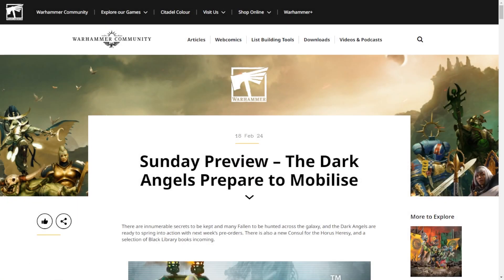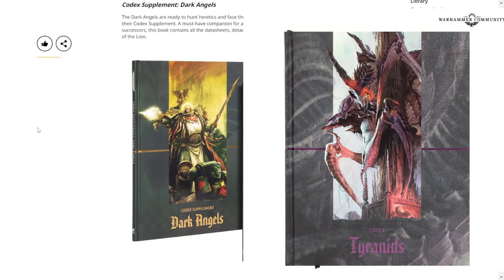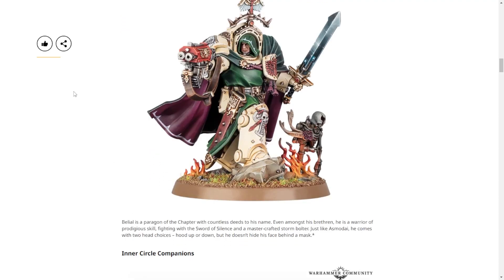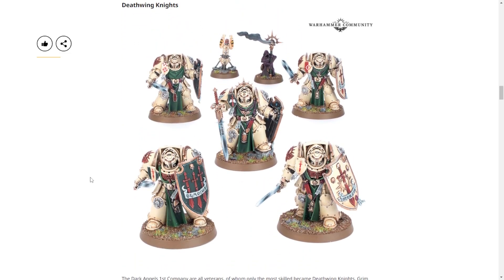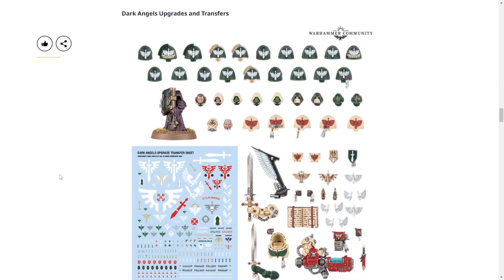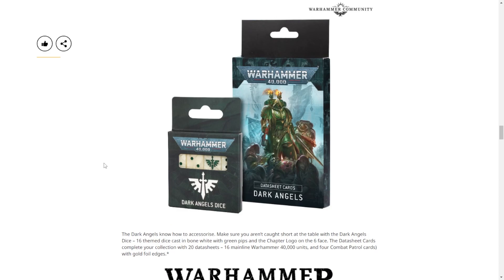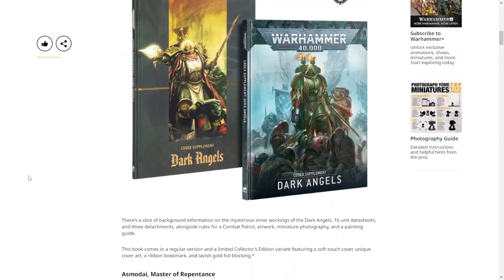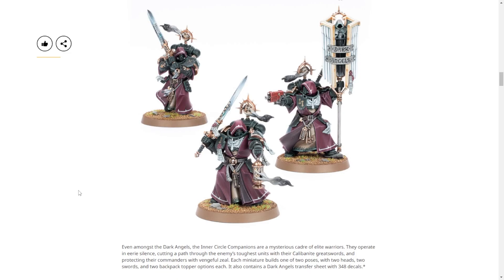Emerging From the Shadows: The Dark Angels Full Release! – Sunday Preview Rundown 2/18/24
Joshua and Mitchell discuss the ups and downs of the upcoming Dark Angels full Codex release! We have the contents of the Deathwing Assault box, including Belial, the Deathwing Knights kit, and the Codex itself. Also releasing for the first time are the Inner Circle Companions and the Master of Repentance: Asmodai. Last up for the 41st millennia, the Dark Angels Datacards, some cool looking bone dice, and the Upgrades and Transfer sheets I'm assuming we'll see for all of these Space Marine Chapter releases. Last, but not least, we have the Siege Breaker Consul for the fierce battles in the Horus Heresy.

Chapters:
00:00 Introduction
01:10 Codex Supplement: Dark Angels
02:17 Asmodai, Master of Repentance
02:58 Belial, Grand Master of the Deathwing
03:28 Inner Circle Companions
04:16 Deathwing Knights
06:36 Dark Angels Upgrades and Transfers
07:18 Dark Angels Dice Set and Datasheet Cards
07:39 Siege Breaker Consul
08:11 Black Library
08:48 Outro